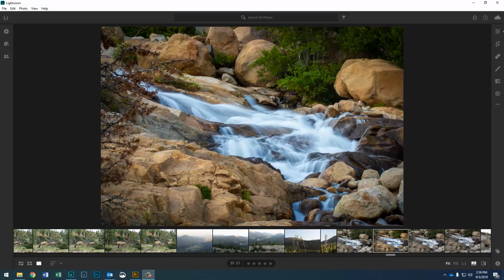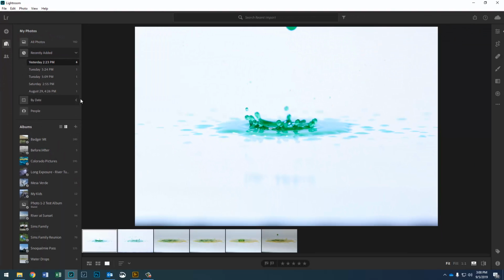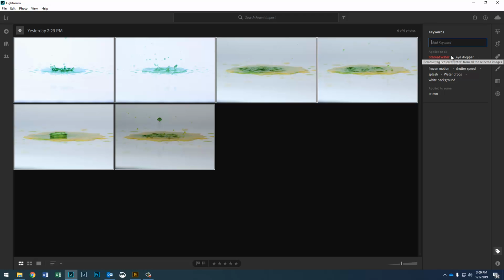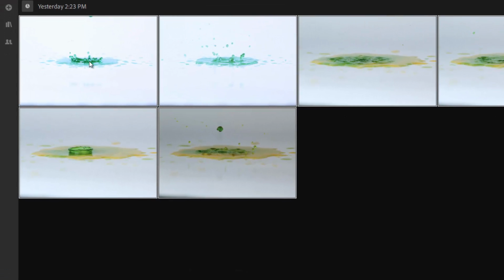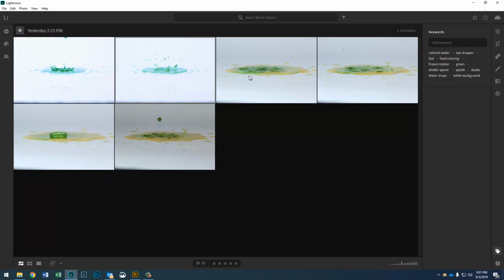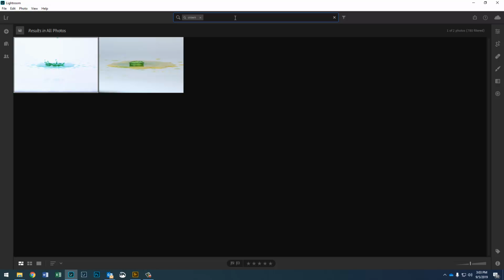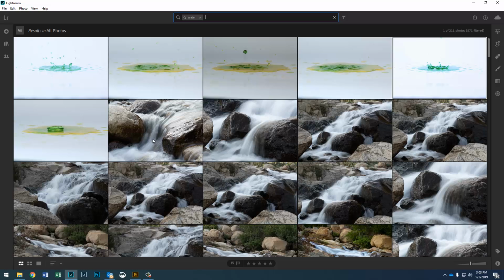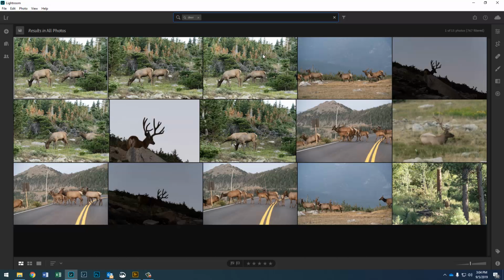How to add Keywords to your Photos in Lightroom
Adding keywords to your imported photos in Lightroom can make life much easier for you in the future. In this video, I show you how to do it.